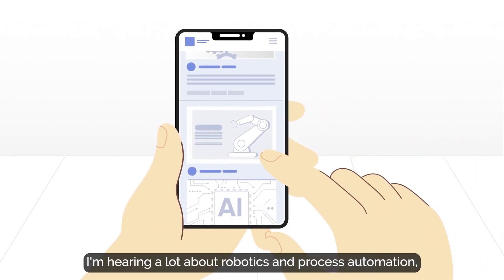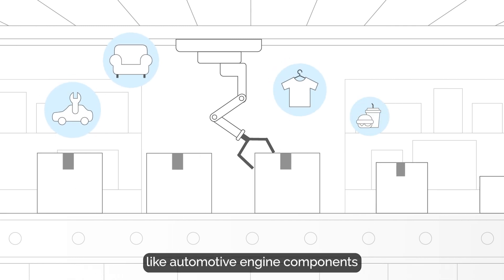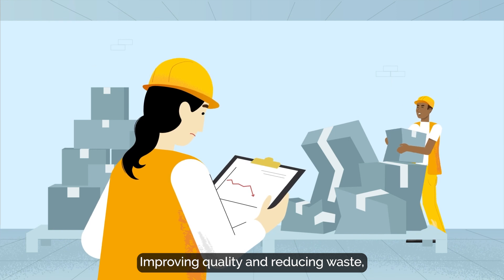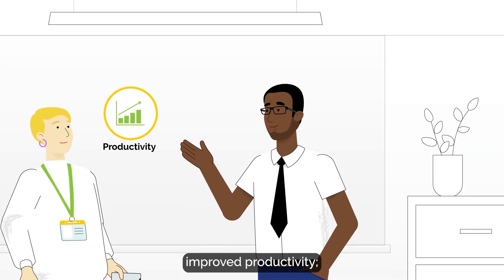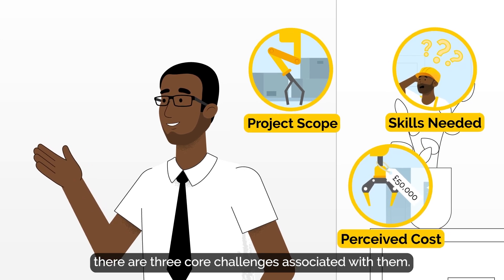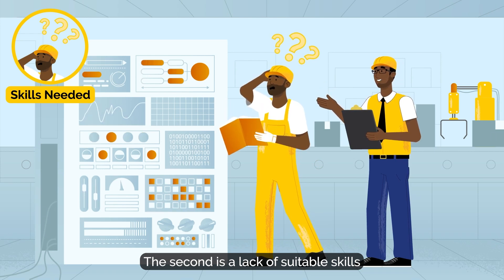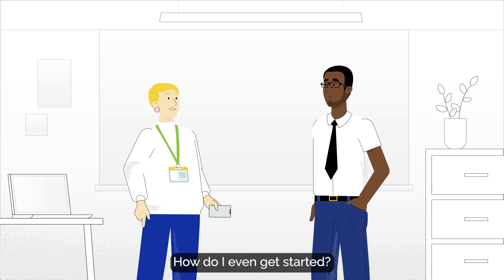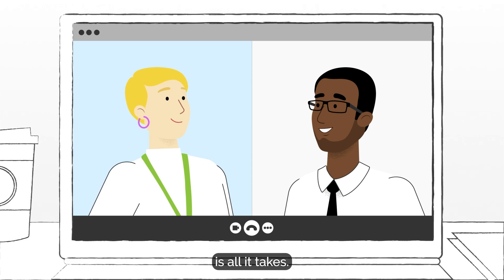Made Smarter Robotics & Automation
Learn more about how Made Smarter can help you adopt robotic and automation tools into your manufacturing business.